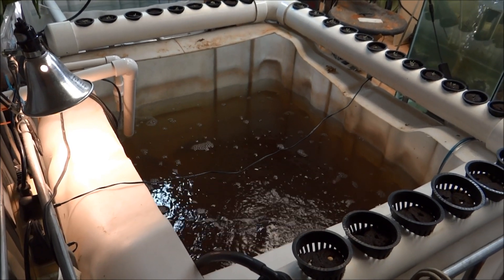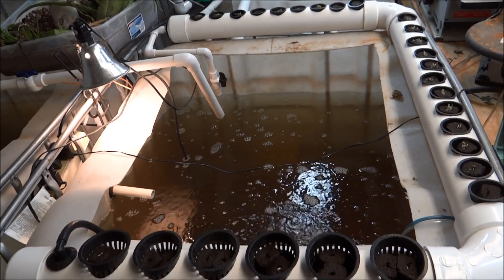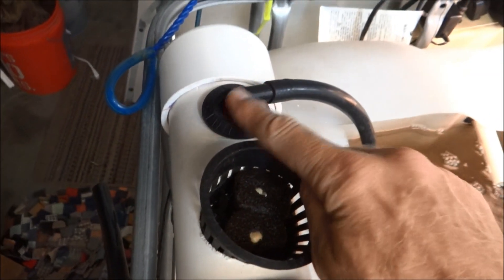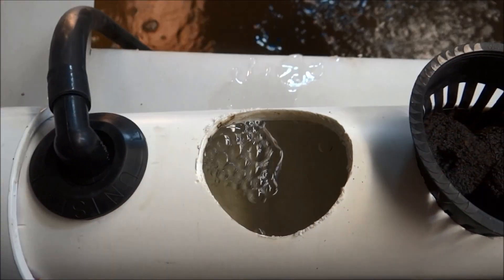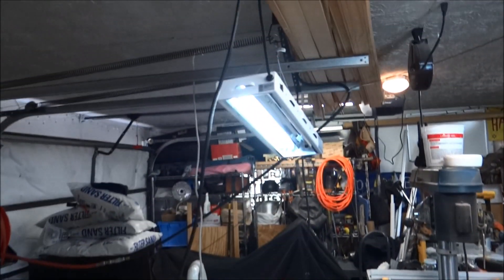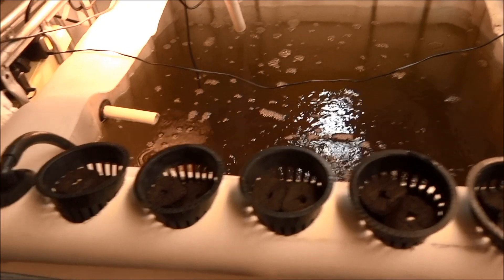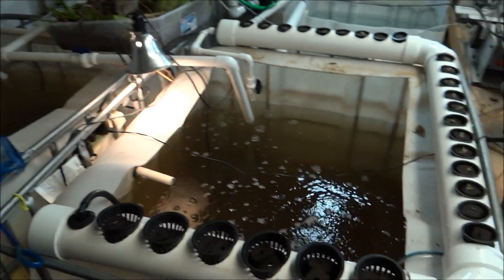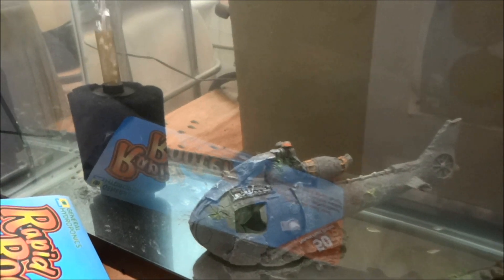Tilapia Update with new Indoor Aquaponic Grow System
Here is a quick update on the Tilapia tanks in the garage setup with Aquaponics growing lettuce and peas.